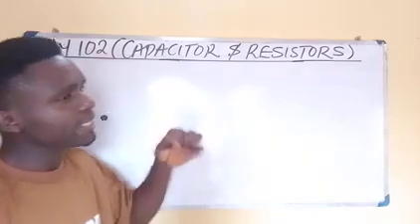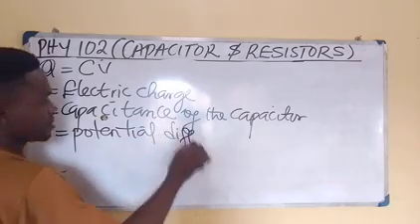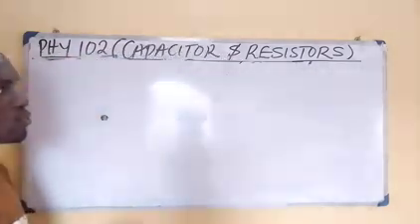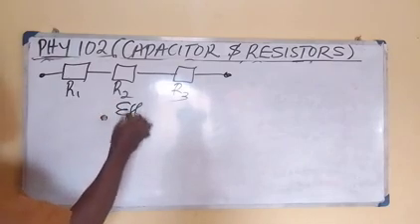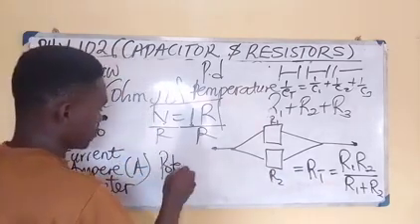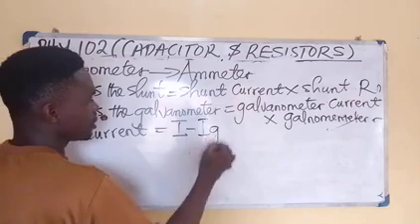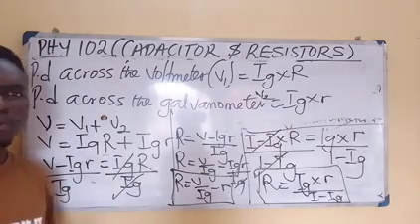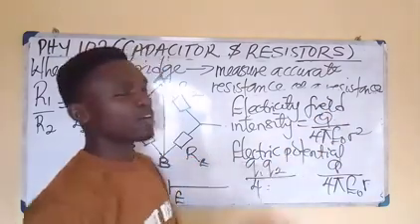PHY 102 (Resistor, Capacitor and dielectric, Conversion of Galvanometer to Ammeter and Voltmeter)